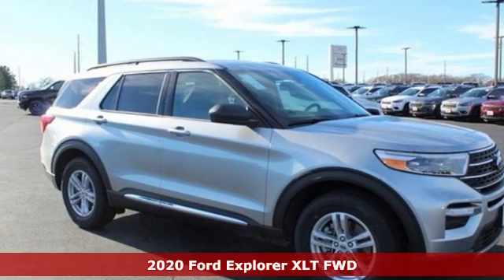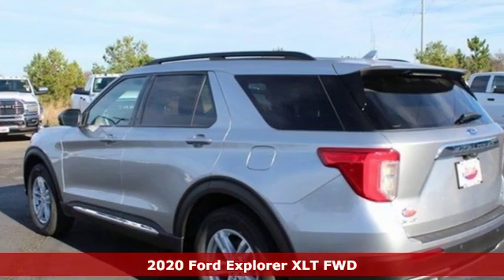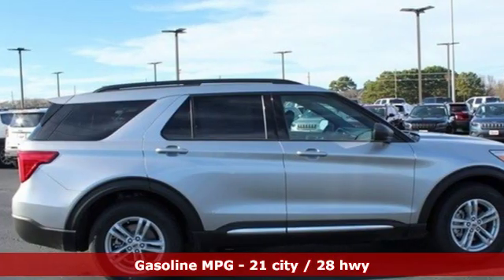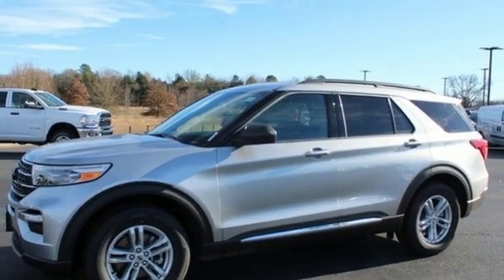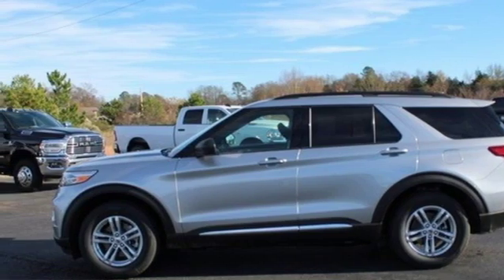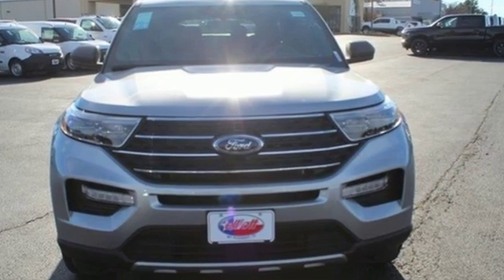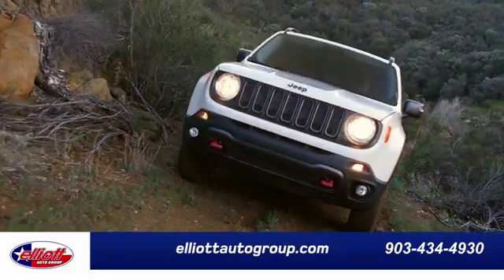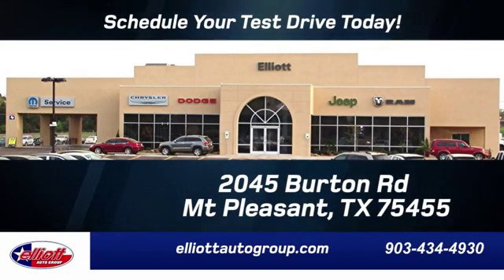New 2020 Ford Explorer Mt Pleasant TX Sulphur Springs, TX F8208 - SOLD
Year: 2020
Make: Ford
Model: Explorer
Trim: XLT
Engine: EcoBoost 2.3L I4 GTDi DOHC Turbocharged VCT
Transmission: 10-Speed Automatic
Color: Silver
Interior: Ebony
Stock #: F8208
VIN: 1FMSK7DH0LGB21081

Address:
2055 Burton Rd.